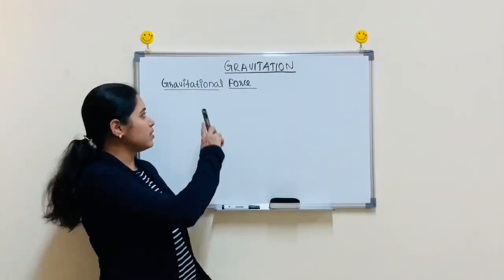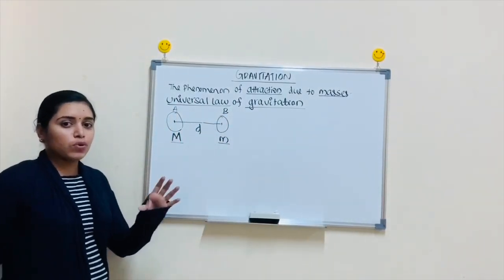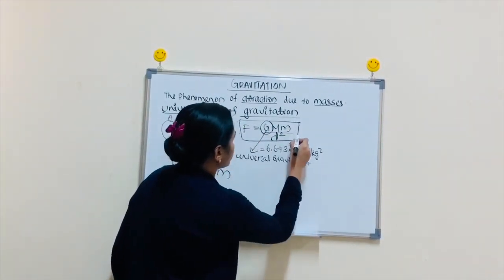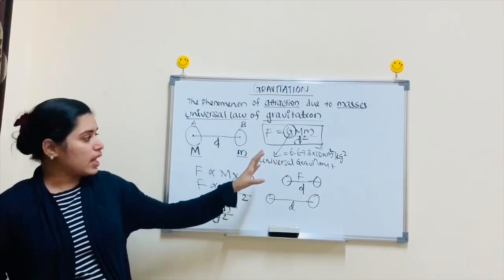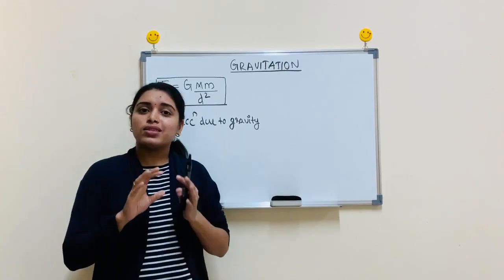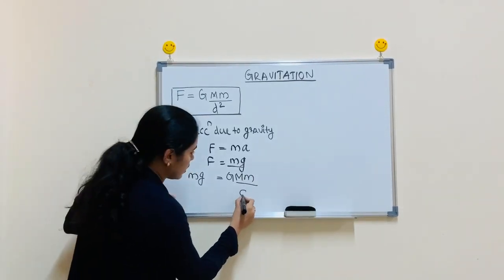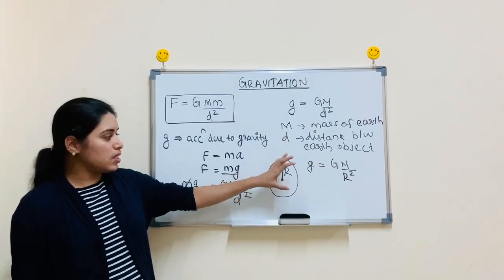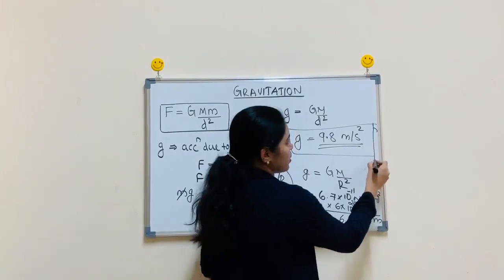Gravitation part 1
Part 1 of the  chapter Gravitation of class 9 CBSE.